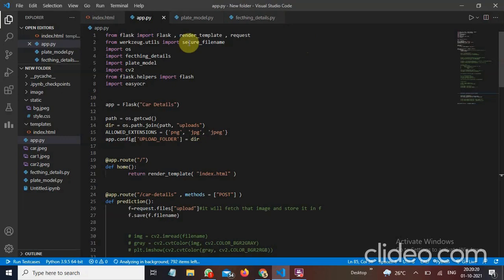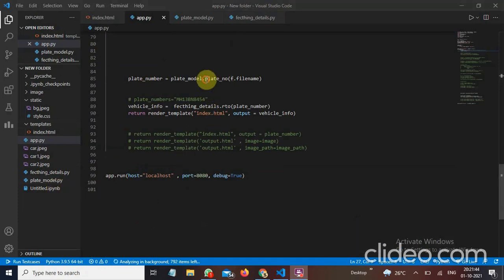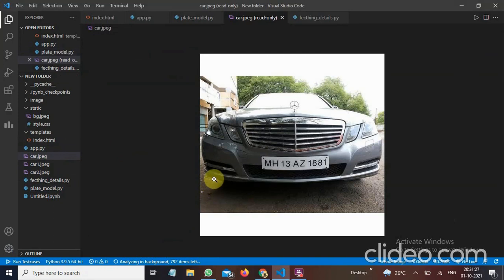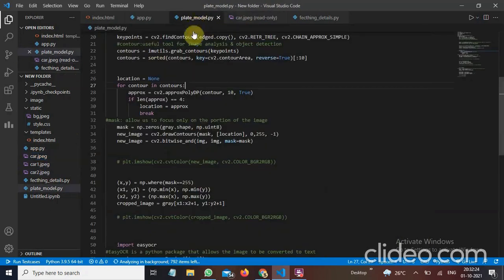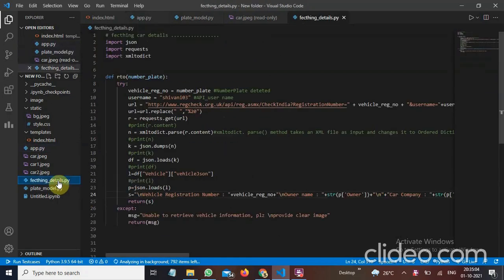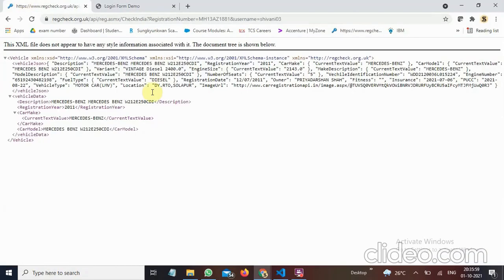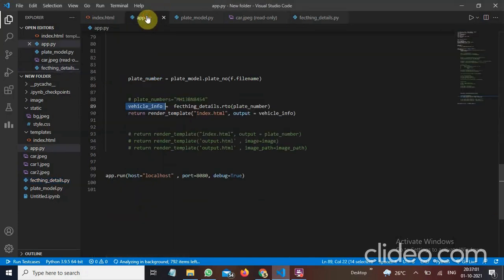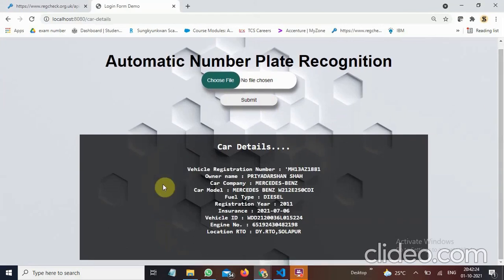Automatic Number Plate Recognition | DMW project | by Shivani Barbate